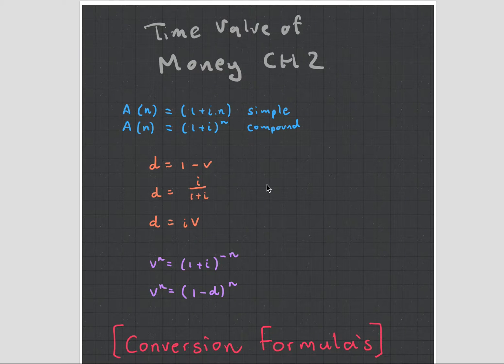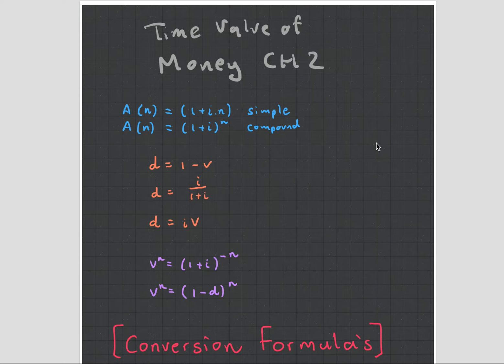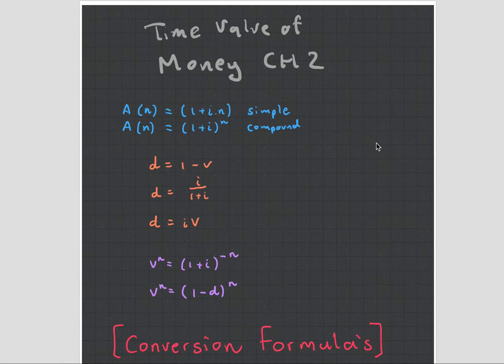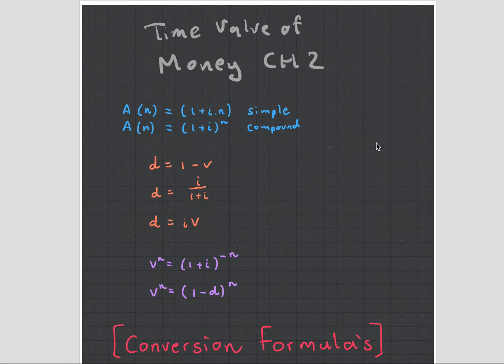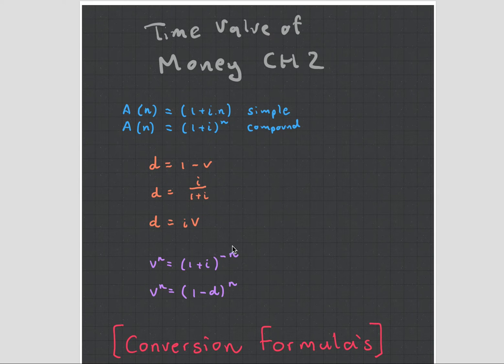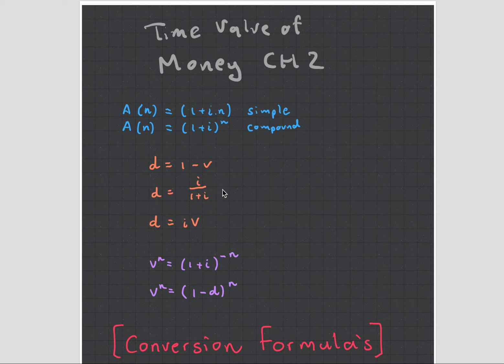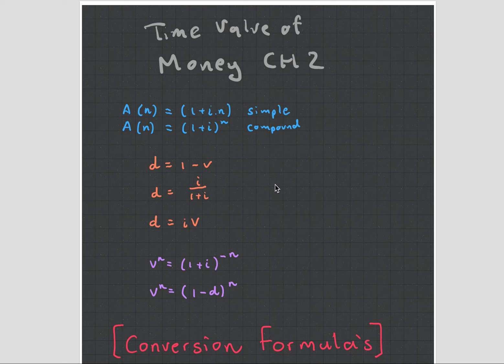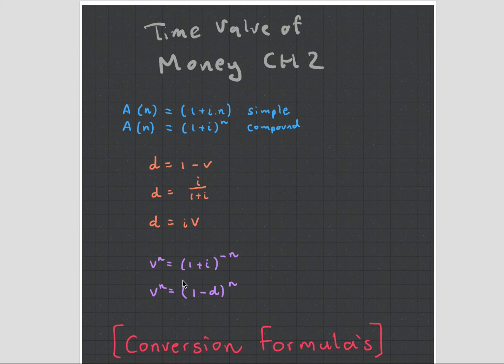CT1 Chapter 2 Time Value of Money. (Actuarial Science)